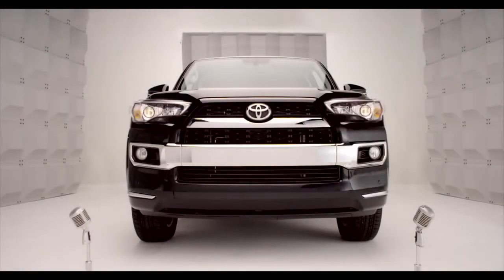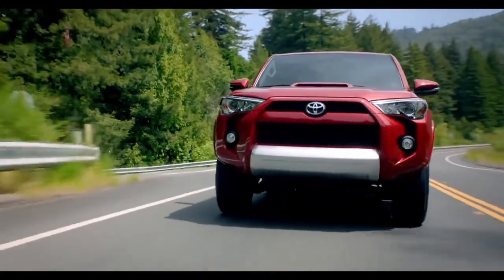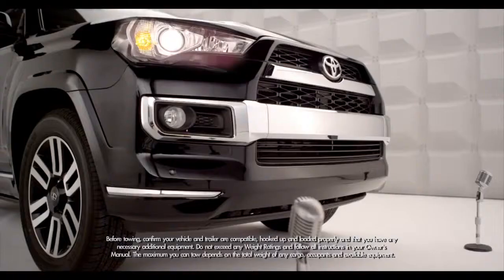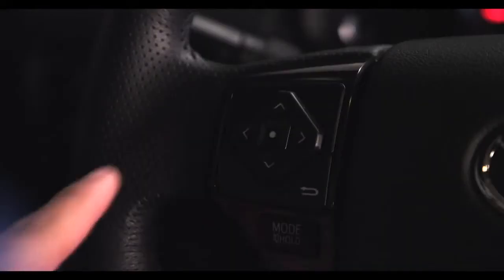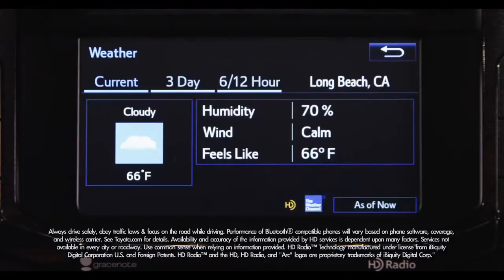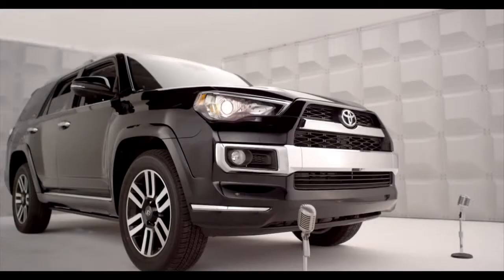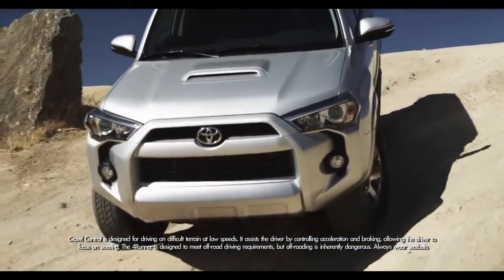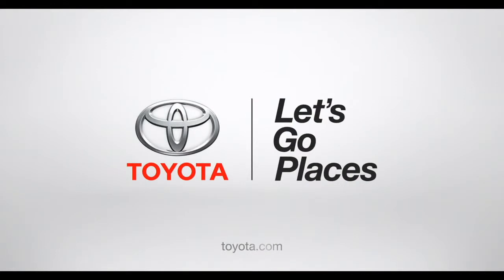4Runner How To Overview 2014 Toyota 4Runner